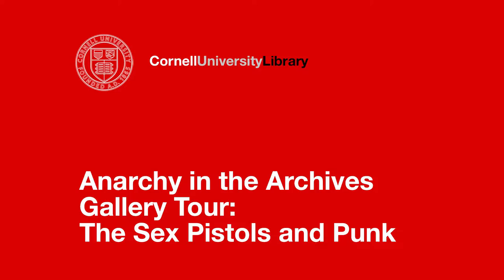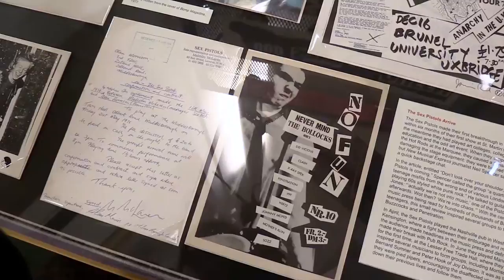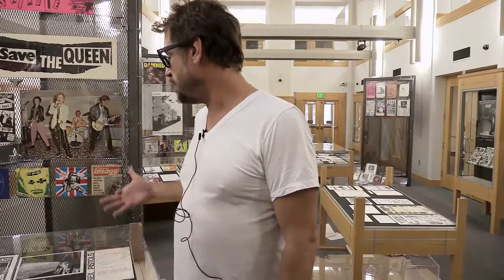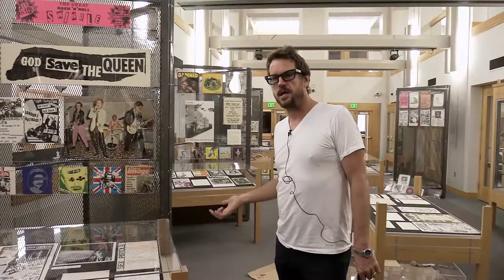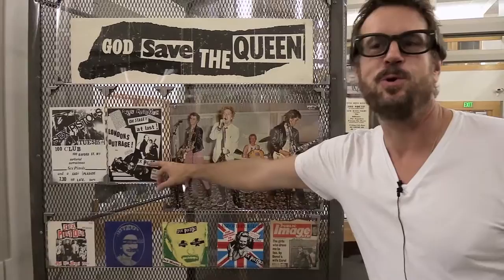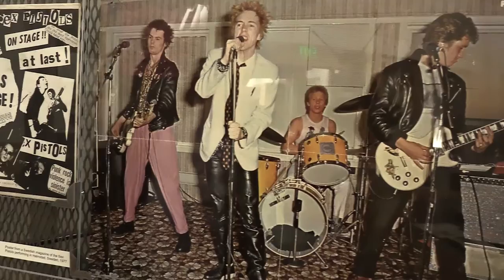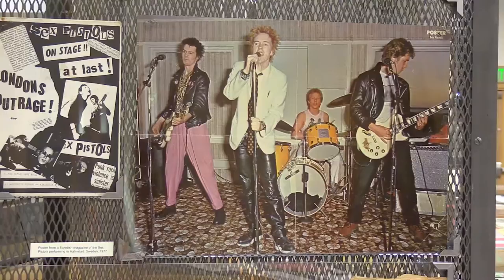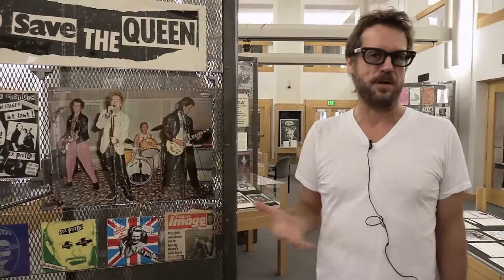Johan Kugelberg - The Sex Pistols and punk